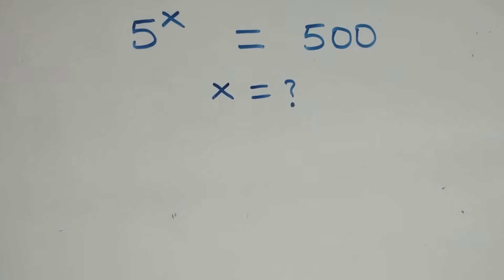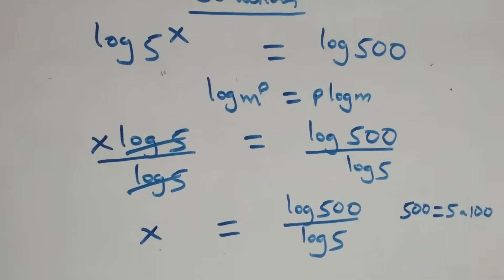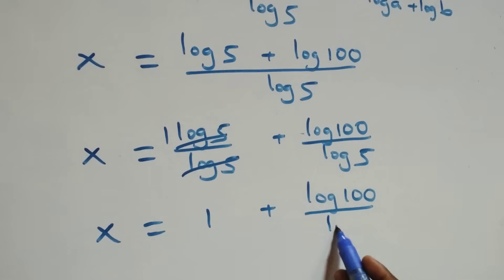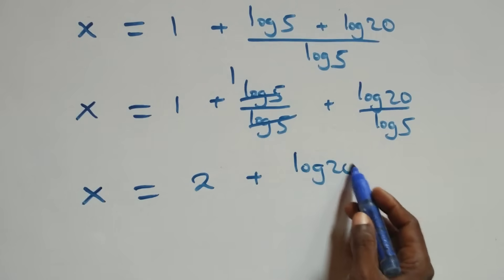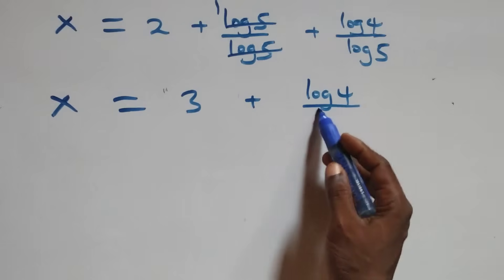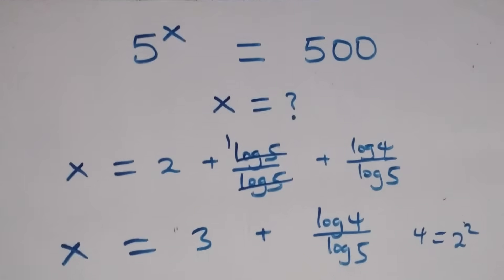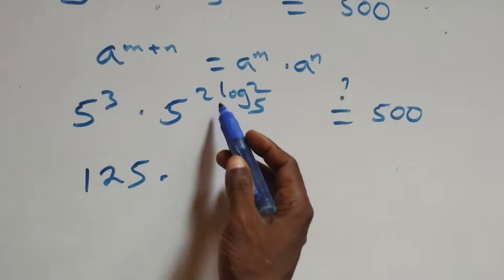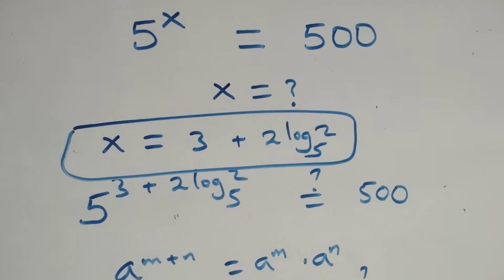Only 1% Solve This! Germany Math Olympiad Problem